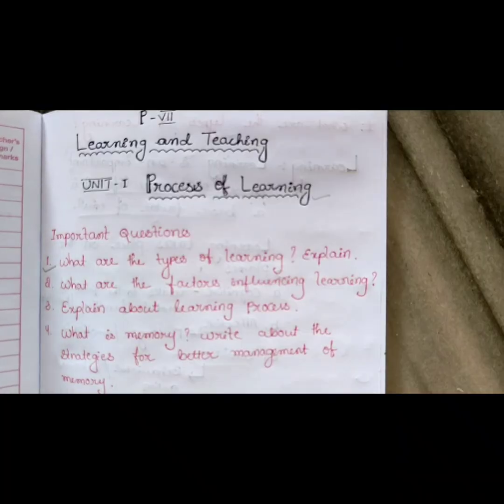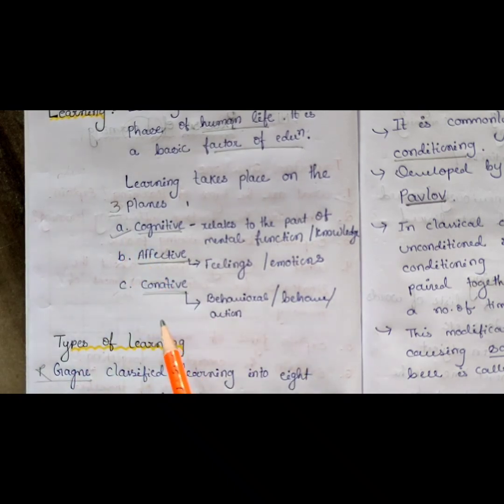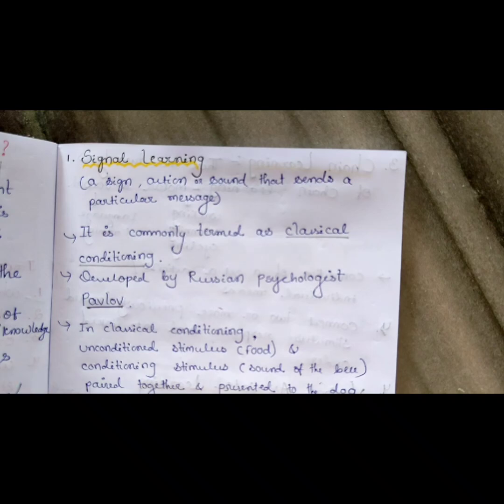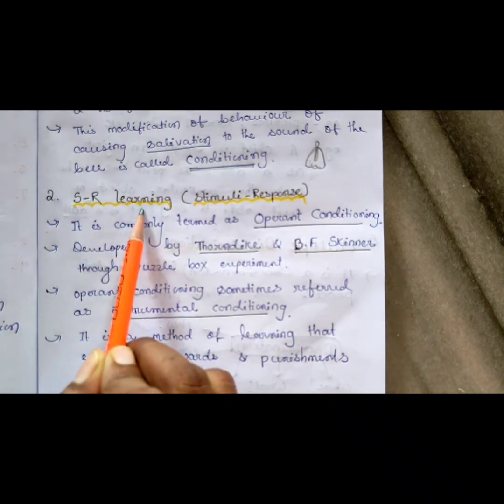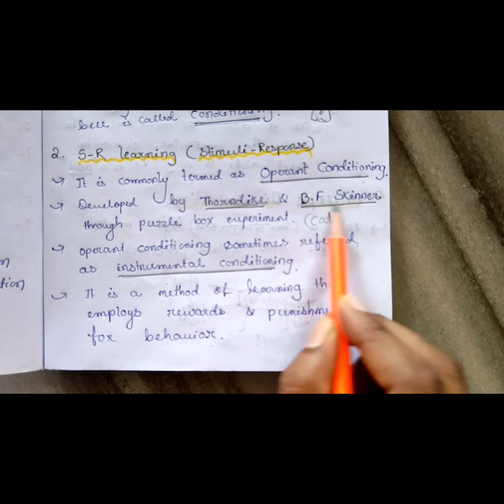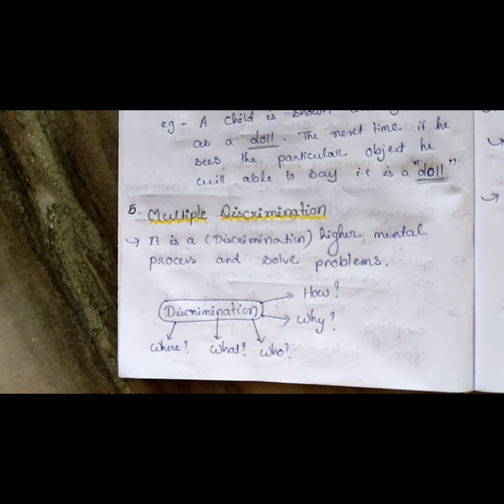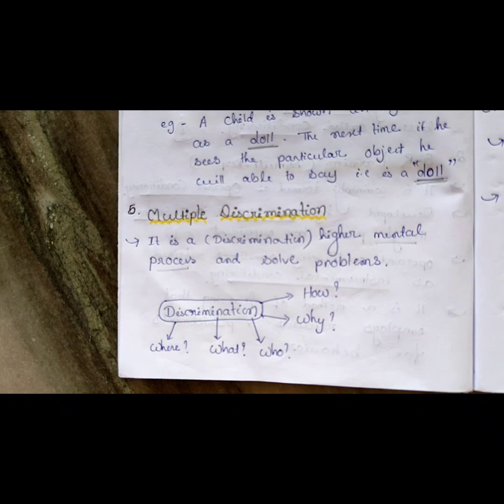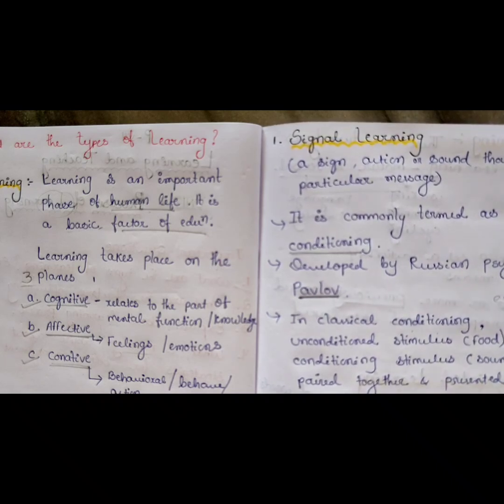Types of Learning (unit-1,p-7,B.ed) explained by Namita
Role of Education in preservation, transmission and promotion of culture